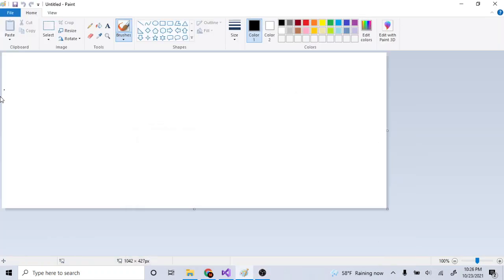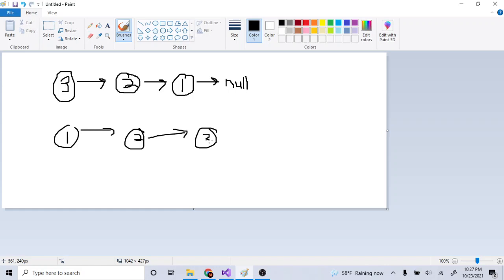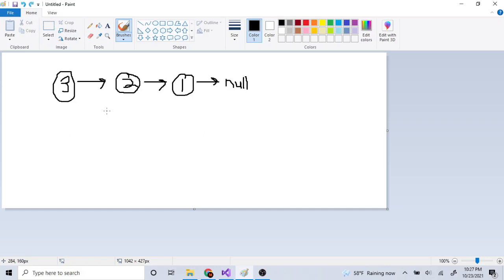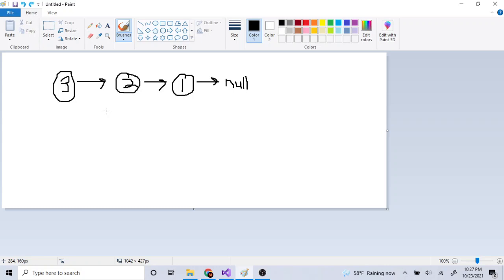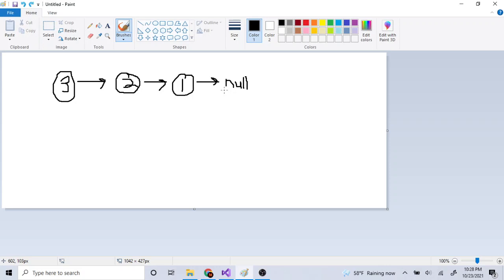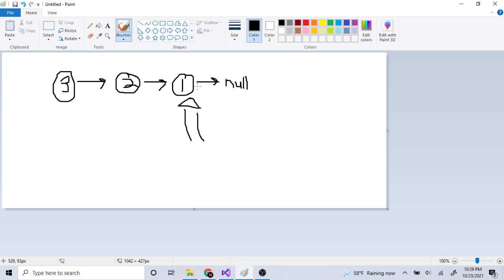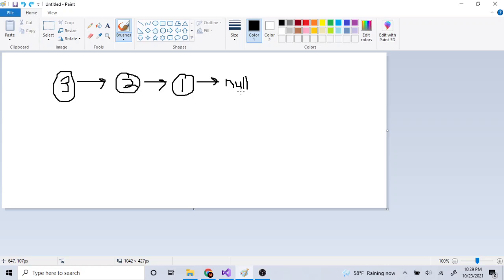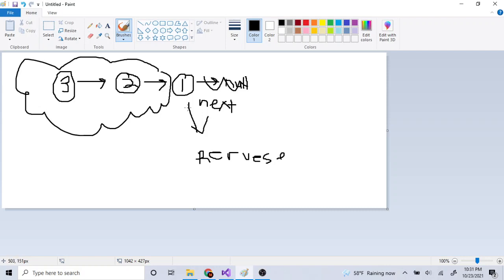Reverse a linked list | HackerRank